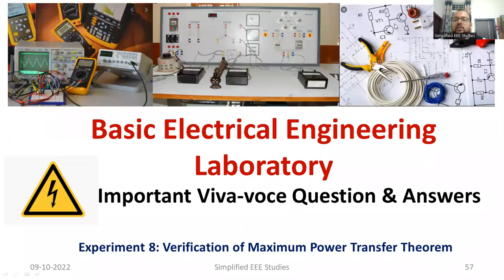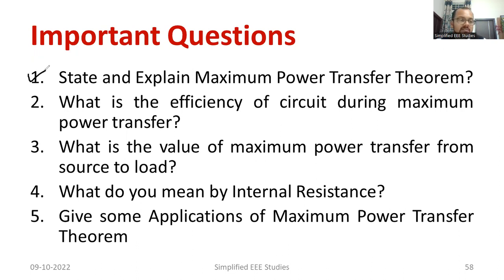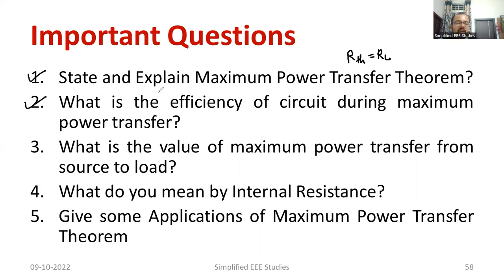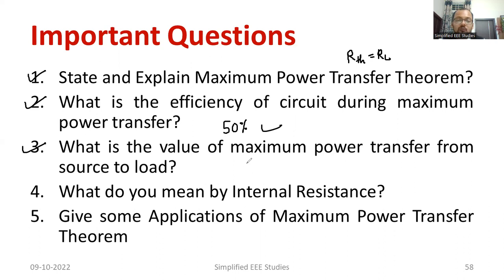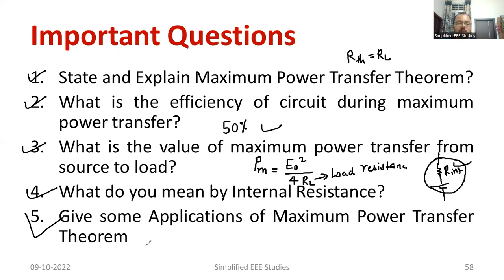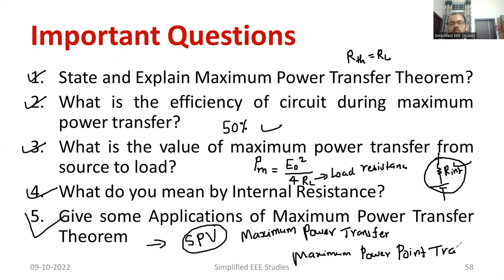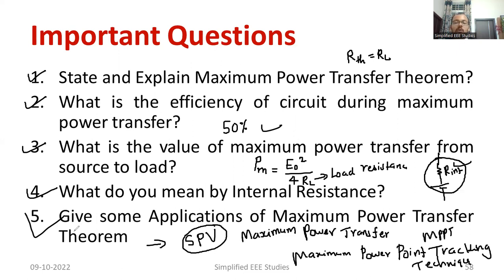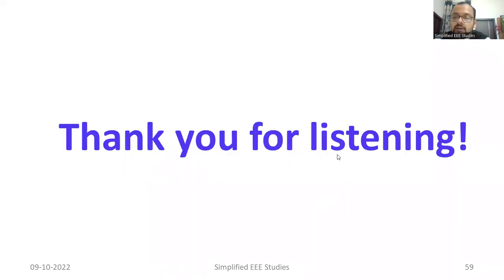Maximum Power Transfer Theorem Viva Voce Questions and Answers Basic Electrical Laboratory VTU BE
Dear all,
I have explained most probable viva questions from the experiment 'Verification of Maximum Power Transfer Theorem'.

The following contents were useful for you:

Viva Questions on Star and Delta Connection Three Phase system BEE Lab VTU| All BE B Tech first year

Module 2: Single Phase Circuit & Three Phase Balanced Circuits

Module 3: Single Phase Transformer & Domestic Wiring

Happy Learning!